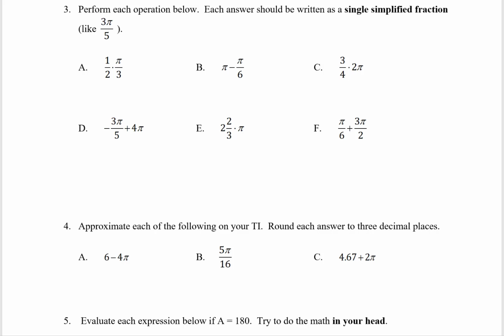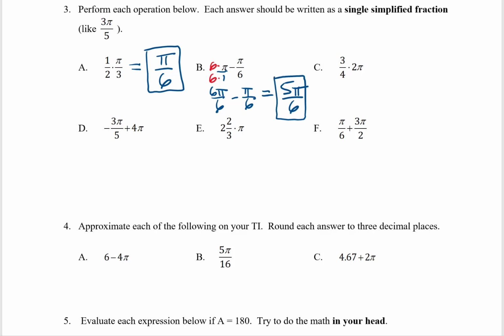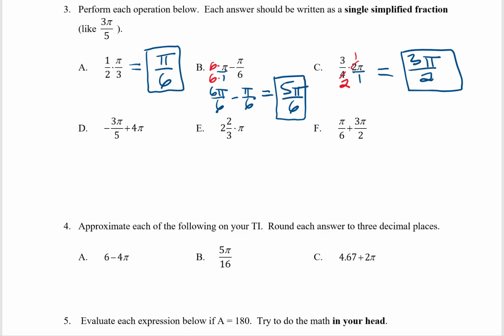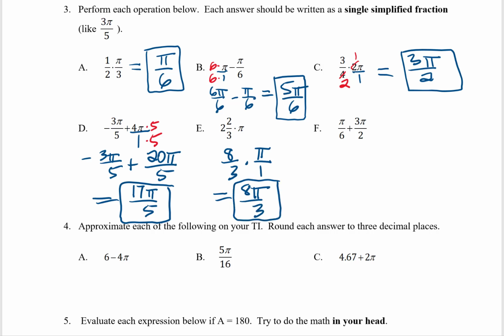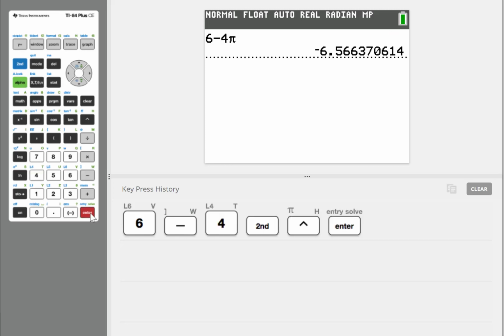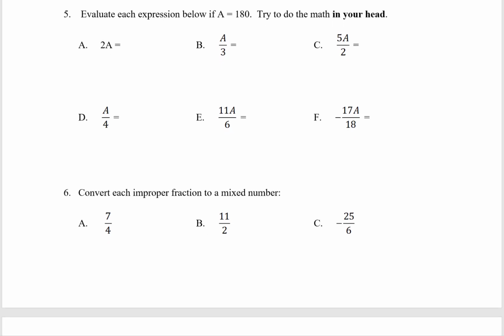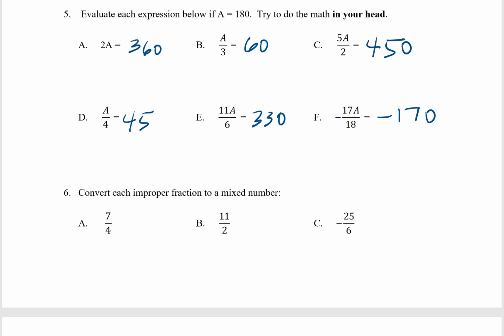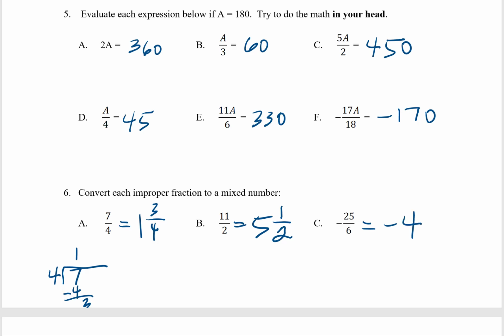MathS 73 Support Handout 1 page 2